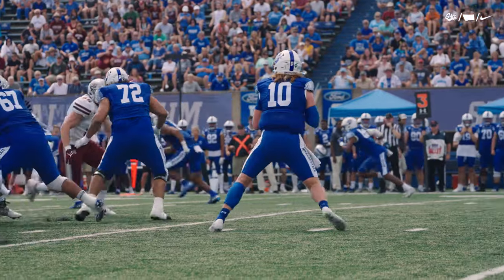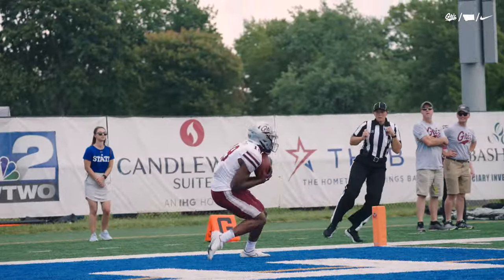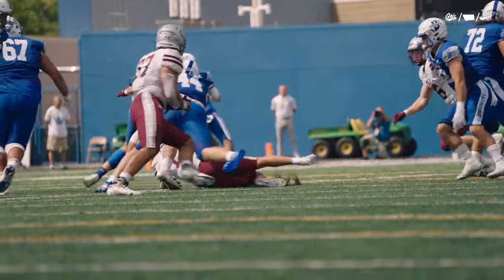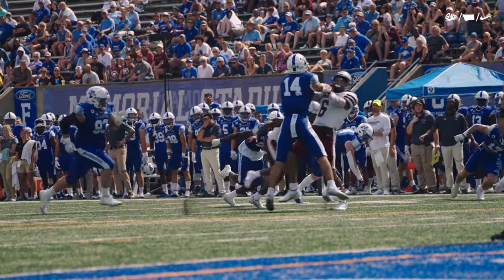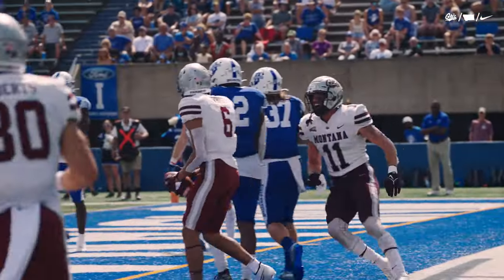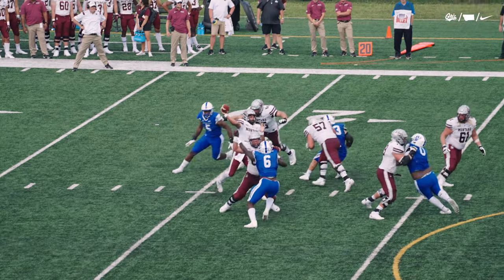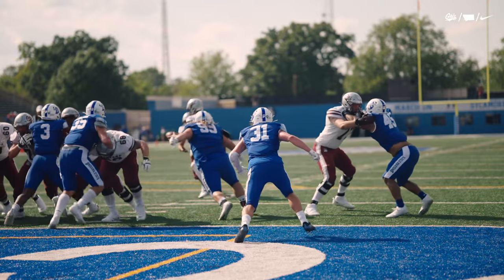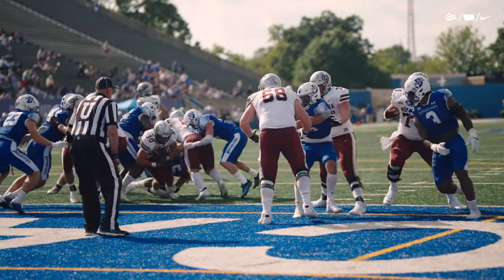UM vs Indiana St Highlights